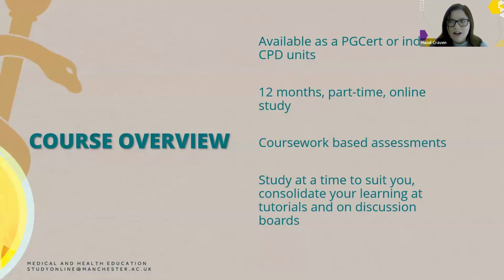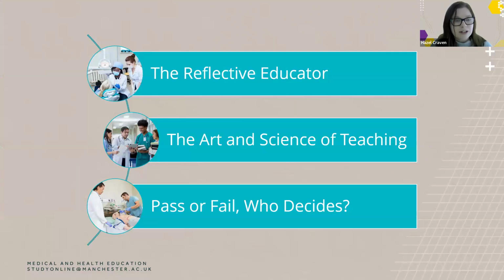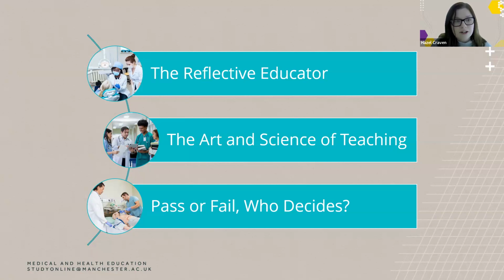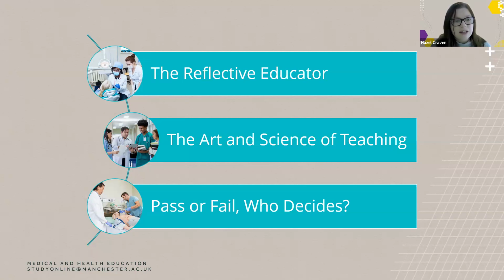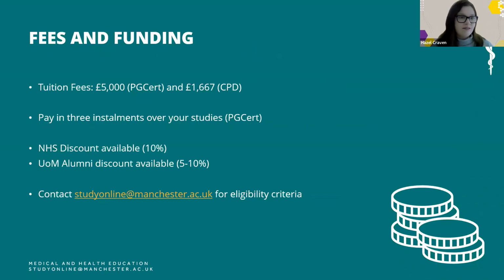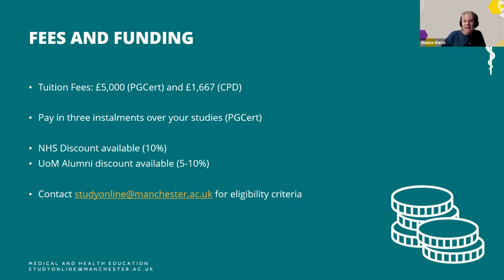Developing Healthcare Educators: Advancing Teaching Practices Worldwide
Effective education prepares educators to teach medical and health practitioners in a variety of global settings. Join Programme Director of PGCert Medical and Health Education Dianne Burns, and Deputy Programme Director Bipasha Choudhury as they discuss this topic in depth. Throughout the webinar there will be opportunities to ask questions and share your thoughts on the topic with our panel. Whether you are a medical practitioner or work in a subject allied to healthcare, find out more about the importance of building an international network of peers and the benefits of creating a global community of practice.

0.00 Introduction
03:51 Medical and Health Education Course Overview
06:36  Why is it important for us to use this team of multidisciplinary professionals and welcome students from lots of different professions and fields?
08:55 How does the programme prepare educators to address some of those unique needs of those underserved populations globally?
13:09 What are the benefits of of getting exposure to other cultural approaches to education?
14:56 What are the benefits to learning both in real time and through independent learning?
18:05 Building an international network
22:51 Audience Question: Are we partnered up with lecturers or colleagues in this programme?
24:17 Audience Question: How many hours are you expected to interact per week?
25:20 Audience Question: Is this course applicable to all countries?
26:23 Audience Question: How many assessments are there?
27:30 Audience Question: Do you have to be teaching to be accepted onto this programme?
28:53 Audience Question: Do people meet up in person on this course?
30:13 Audience Question: If I can't attend the live sessions will this affect my ability to study the course?
34:15 Audience Question: Can you study a Masters after this course?
36:34 Entry Requirements
38:27 Fees and Funding (September 2025 entry)
41:25 Closing remarks